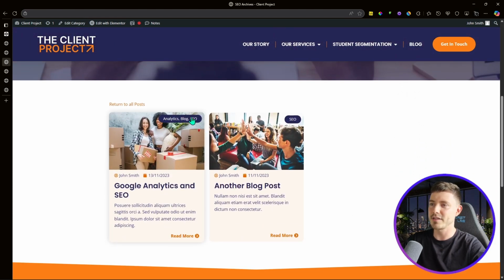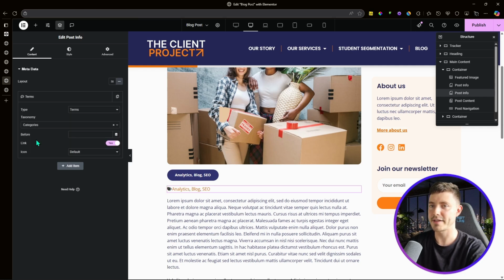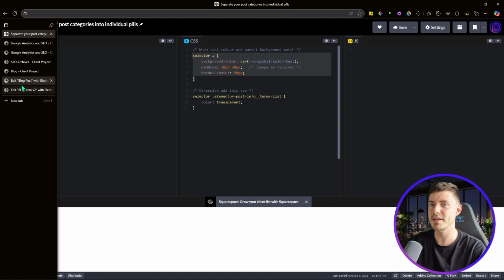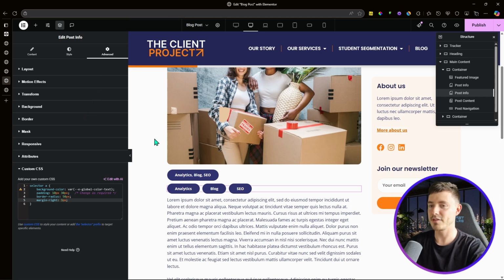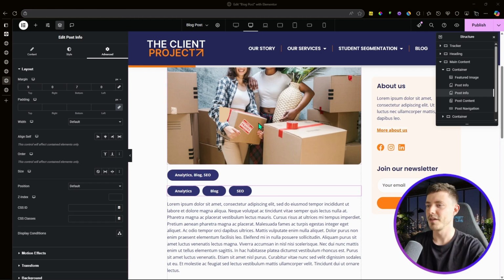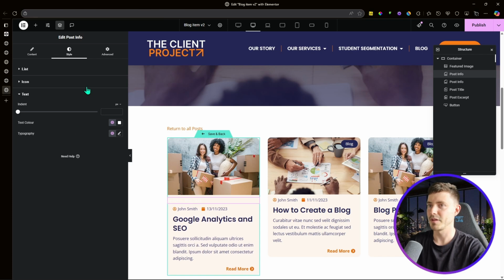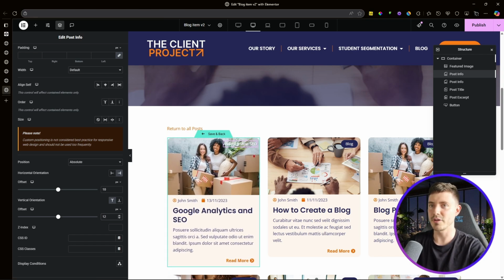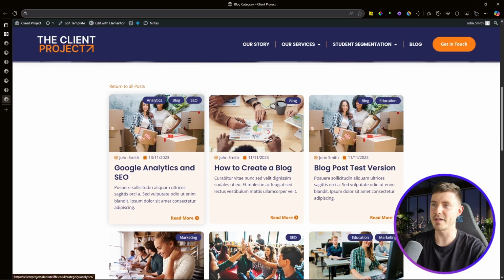Separate Your Post Categories into Single Pills in Elementor | Post Info Widget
✨ Want to give your blog layout a visual upgrade? By default, Elementor's Post Info widget displays post categories in a plain line—but in this quick tutorial, I’ll show you how to separate and transform them into stylish pill-shaped elements. It’s a simple tweak that instantly improves your design and adds a clean, modern touch.

00:00 Introduction
00:33 Categories in a single post template
03:20 Categories in a loop item
05:53 Outro